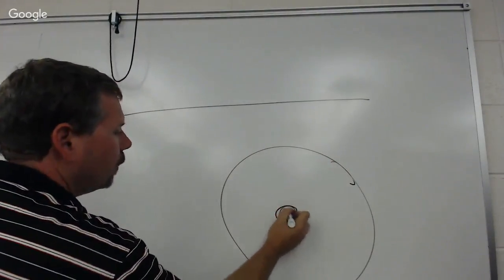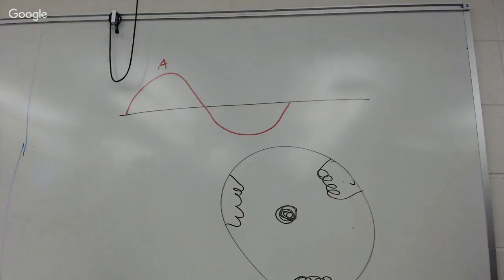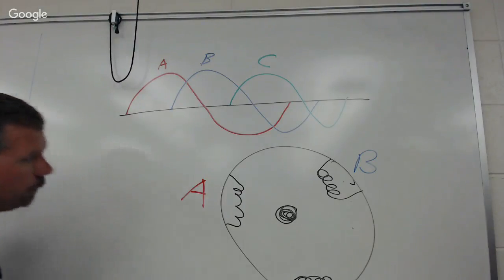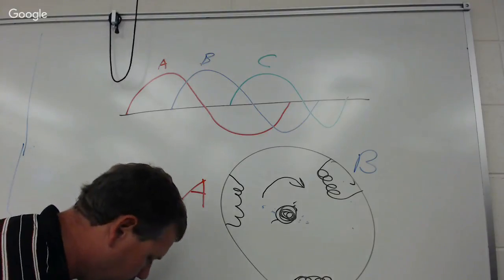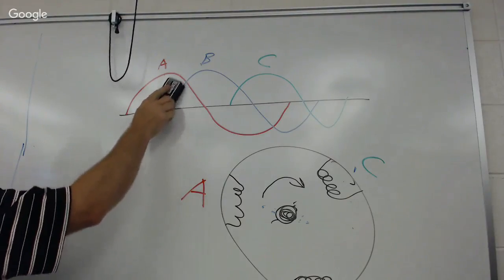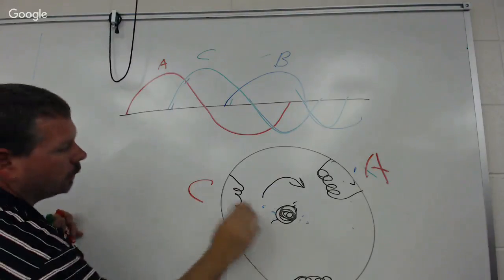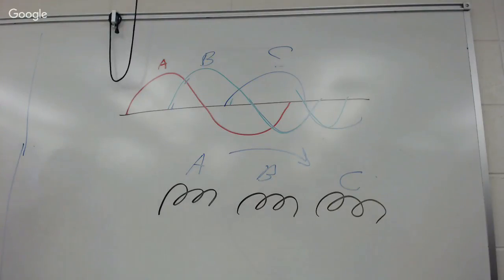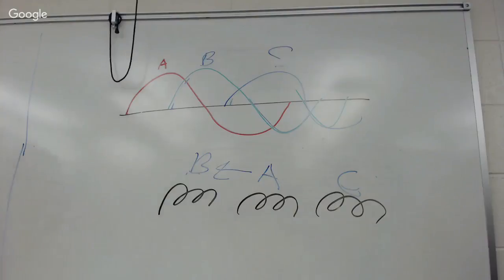How to reverse 3 phase motor and check amps